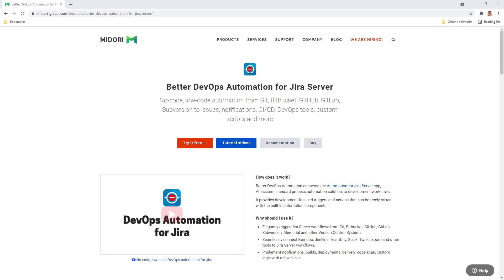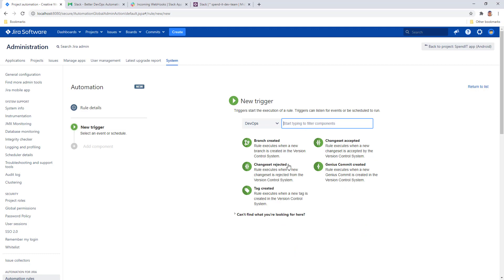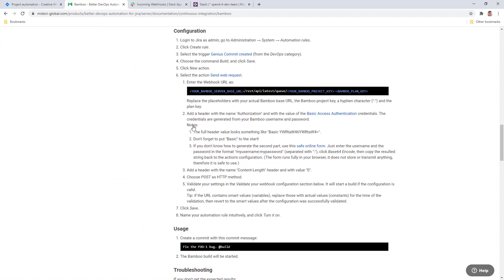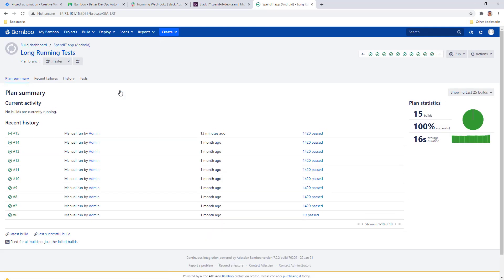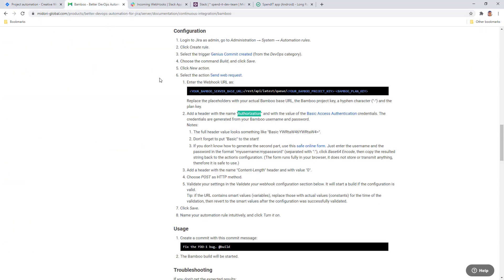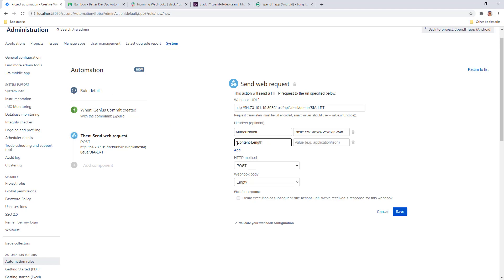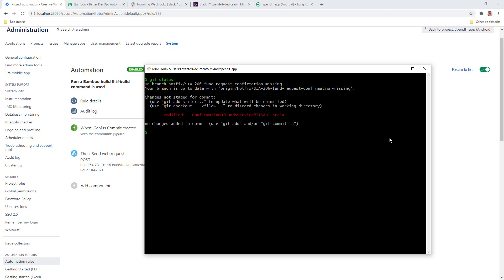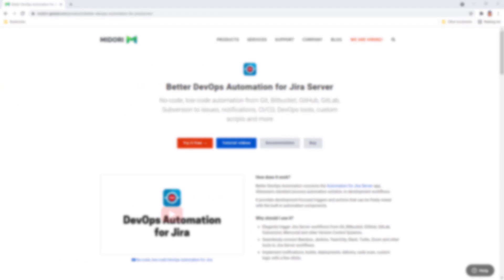How to trigger a Bamboo build on Git commit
Trigger a Bamboo build from Jira on Git commit or by a specific command in the commit message. Automate Bamboo with Better DevOps Automation!

Extend your Atlassian Open DevOps toolchain with Better DevOps Automation and focus on what matters!